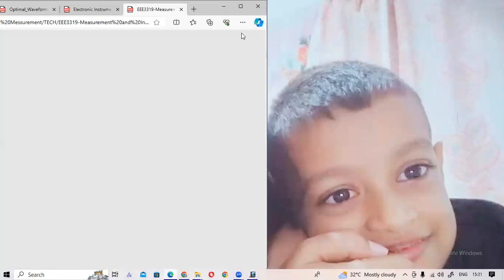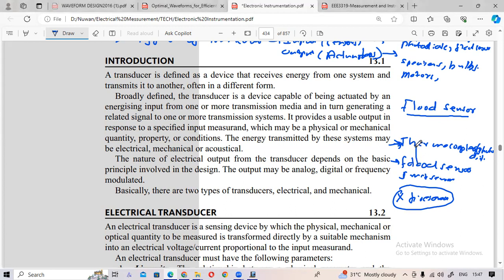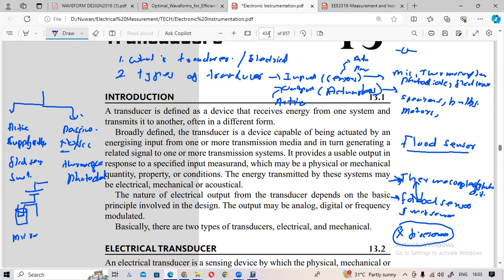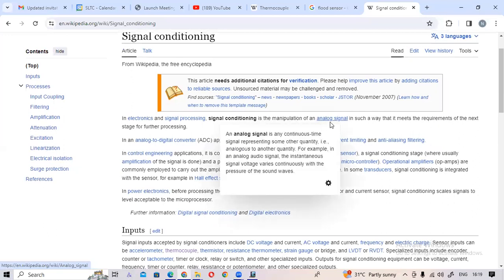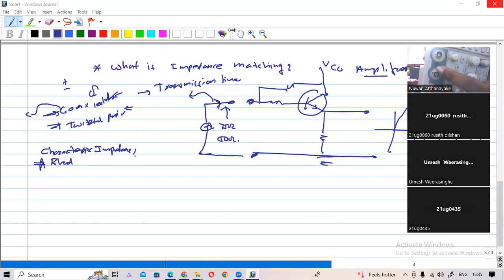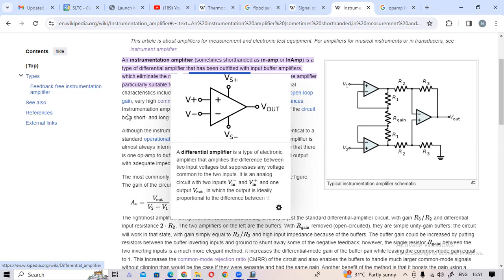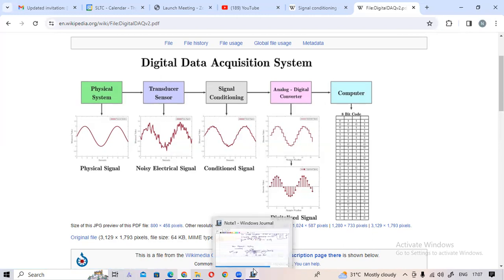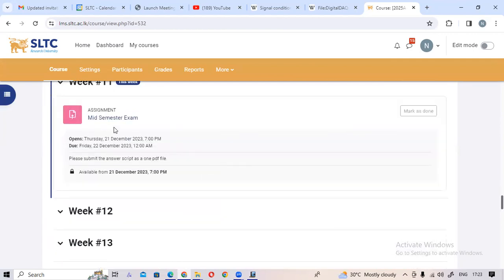LO3_Messurement and Instrumentation